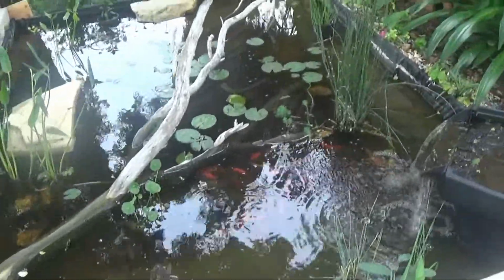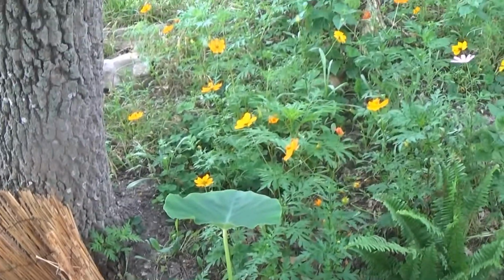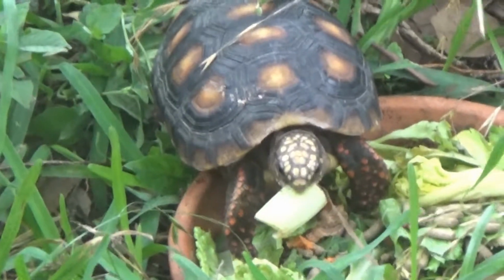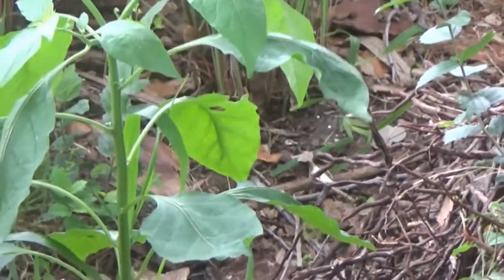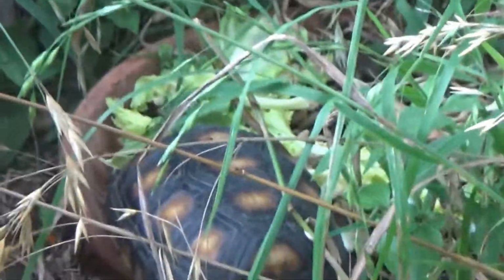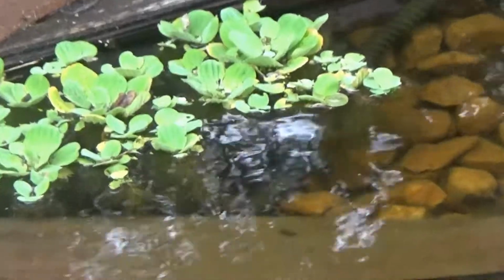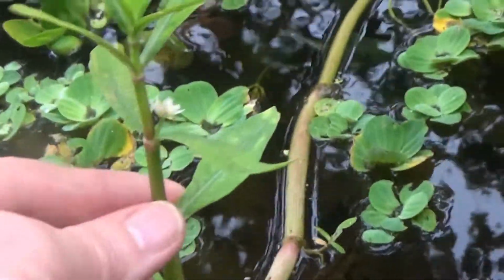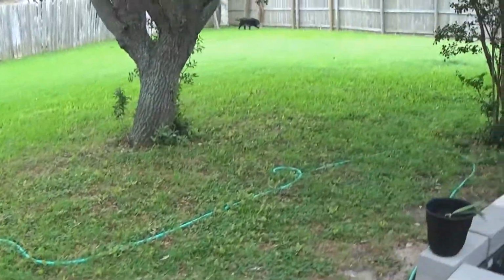Koi and Turtle Ponds Update May 16, 2021